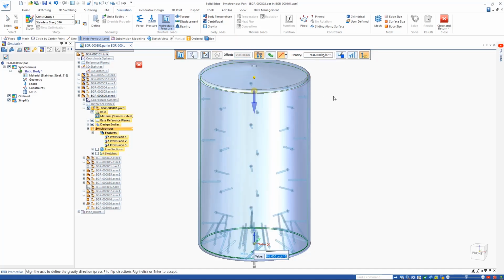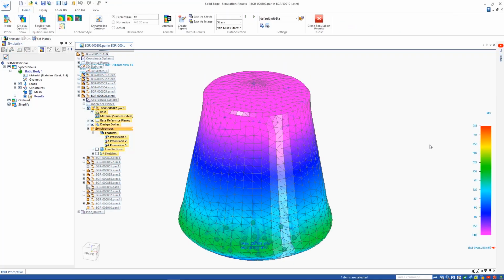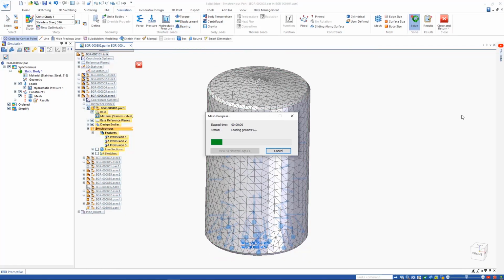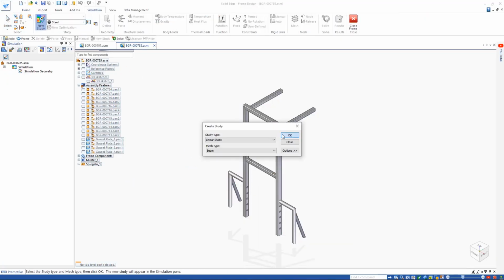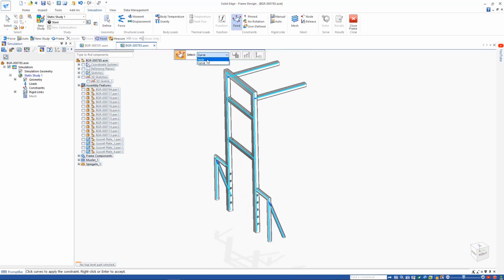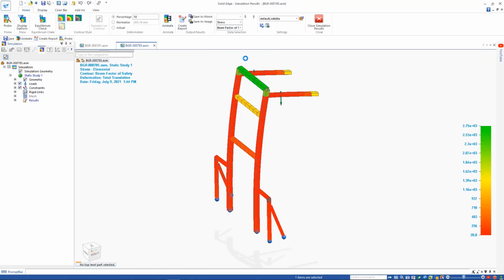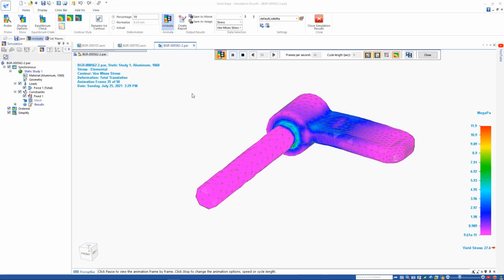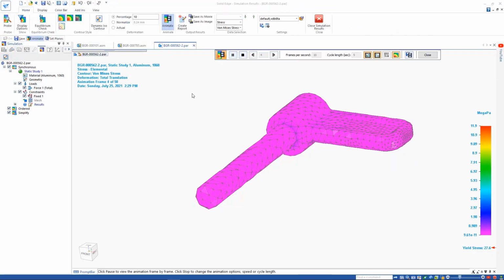Solid Edge 2022 Simulation | Faster, Smarter Design Validation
Accelerate your product development with integrated simulation in Solid Edge 2022.

This video showcases the latest enhancements in Solid Edge 2022 Simulation, helping engineers and designers validate product performance early in the design process—without leaving the CAD environment.

🎯 What you'll learn in this video:
🔹 How to run structural, thermal, and motion simulations inside Solid Edge
🔹 New capabilities for faster and more accurate results
🔹 Simplified setup with intuitive workflows
🔹 Seamless integration with CAD for real-time design validation
🔹 Reduce physical prototyping and improve design confidence

Why choose Solid Edge Simulation?
✅ Built-in, easy-to-use FEA tools
✅ Ideal for everyday engineering problems
✅ Powered by Siemens’ advanced simulation technology
✅ Reduce time-to-market with frontloaded simulation

Whether you're analyzing stress, deformation, temperature, or motion, Solid Edge 2022 gives you the tools to make smarter decisions—early and often.

🔗 Learn more about Solid Edge Simulation: [Insert official product/demo link]